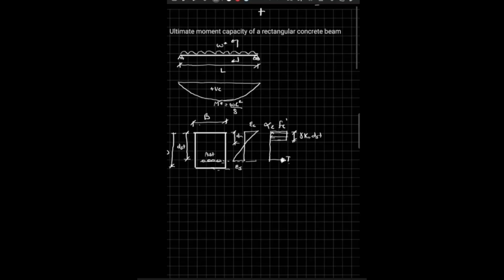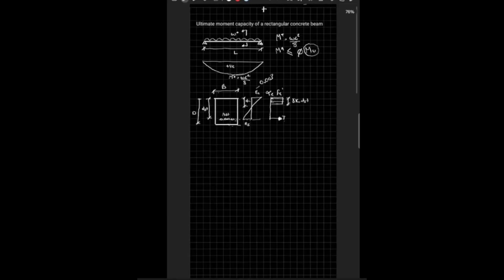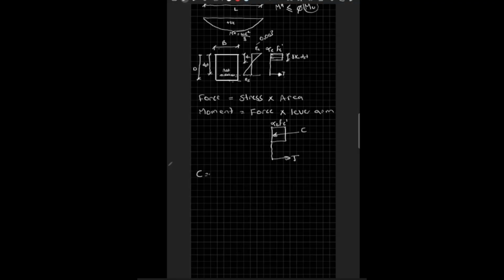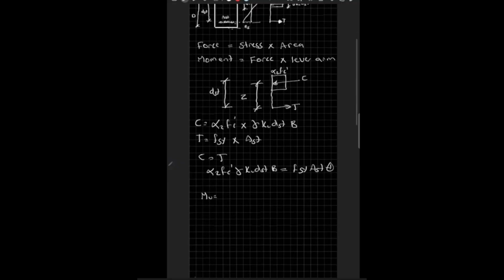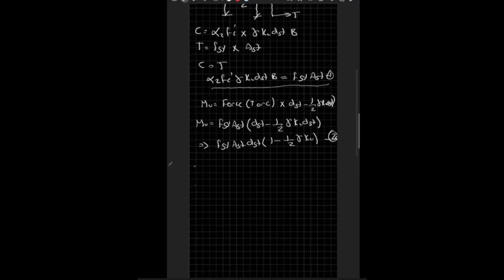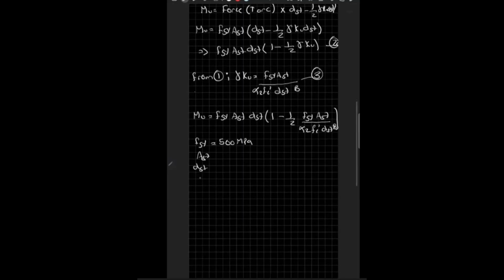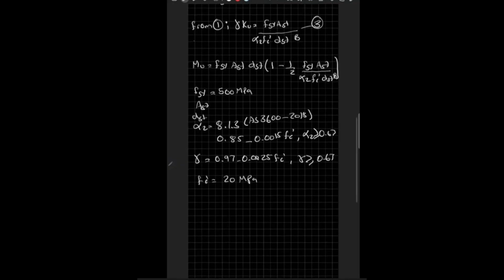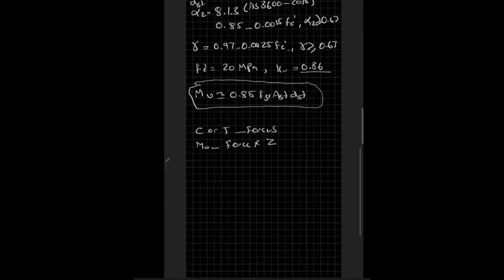Ultimate moment capacity of single reinforced concrete beam-C4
Welcome to Learn Structural Engineering! In this video, we walk through the step-by-step derivation of the ultimate moment capacity (Mu) for a singly reinforced rectangular concrete beam, a fundamental topic in reinforced concrete design. Thank you for your amazing support.